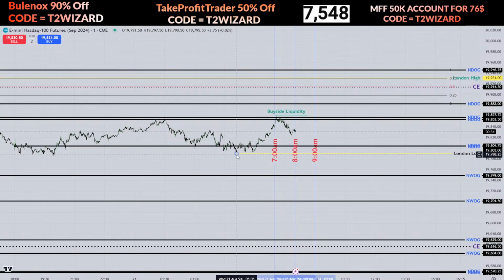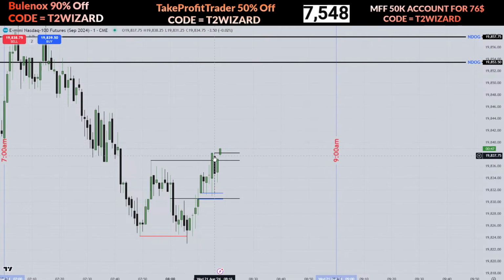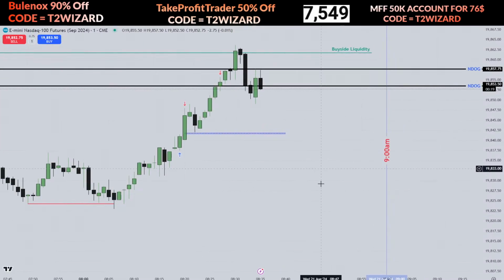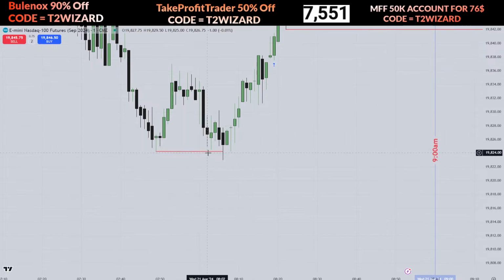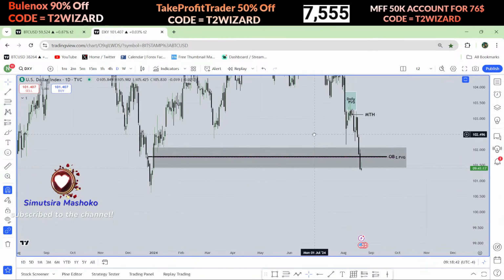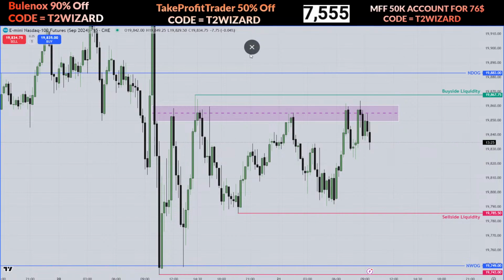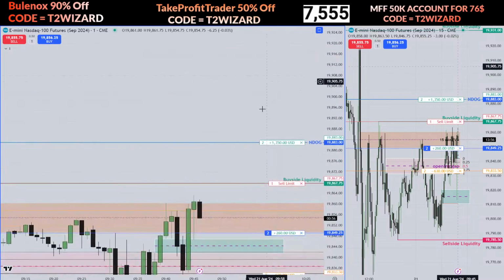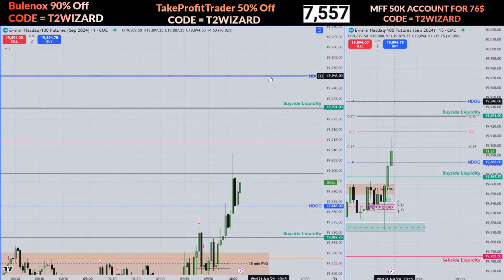NQ LIVE TAPE READING BY ICT CONCEPT, WEDNESDAY 21th AUGUST, 2024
50k Starter accounts at MyFundedFutures are now only $76 with no activation fee!! Use code : T2WIZARD